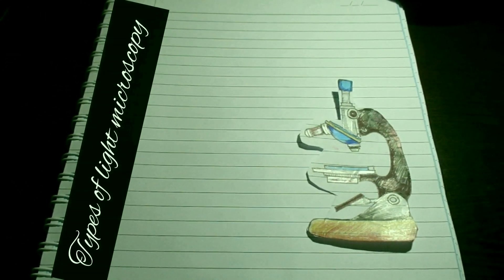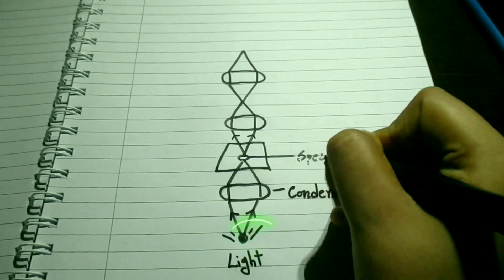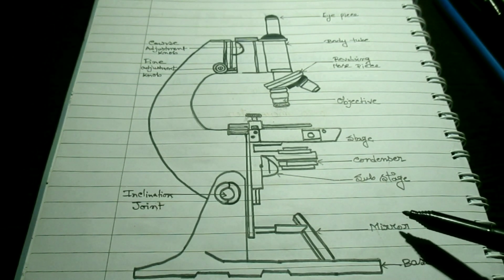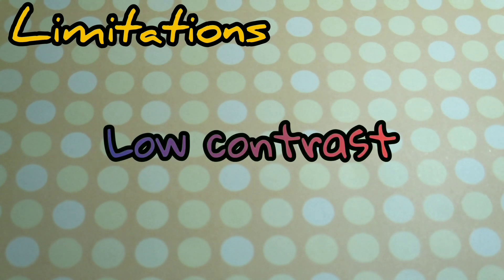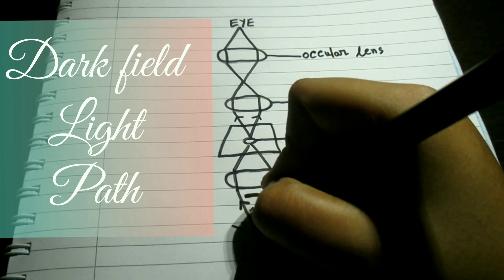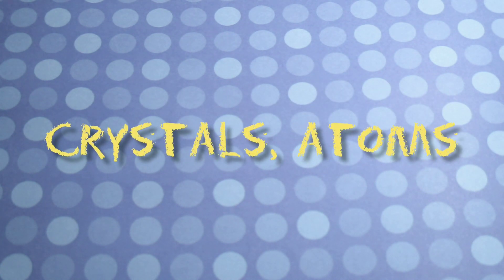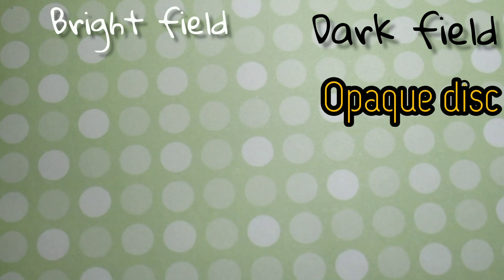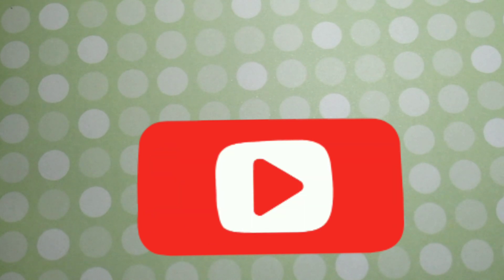Brightfield and Darkfield Microscopy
Brightfield microscopy and Darkfield microscopy  are illustrated and compared respectively in this video.The light paths of each microscopy  has been demonstrated to  have a clear idea.
Books-⤵️
🔸MOLECULAR BIOLOGY OF THE CELL(5E)
🔹THE CELL:A MOLECULAR APPROACH
Stationary-⤵️
🔸CLASMATE NOTEBOOK-
🔹CONNECTOR PEN
VIDEOS You may find useful in this channel...